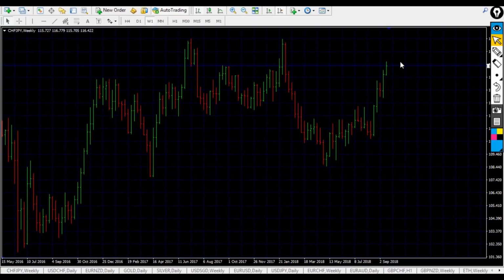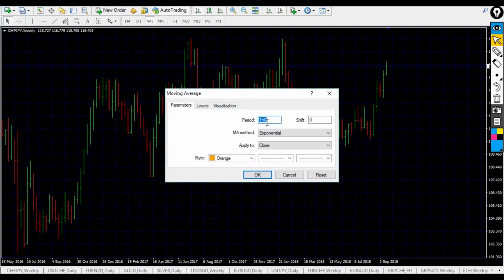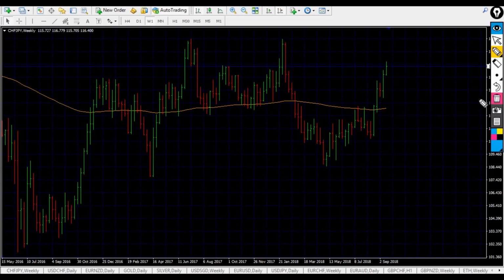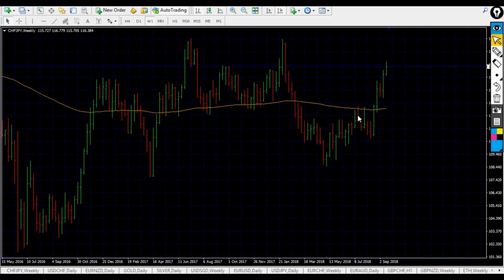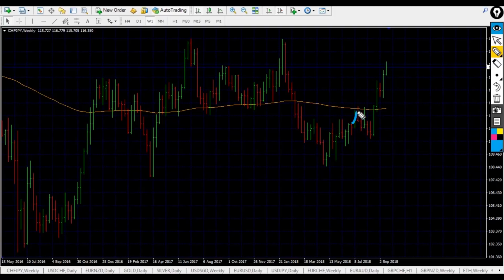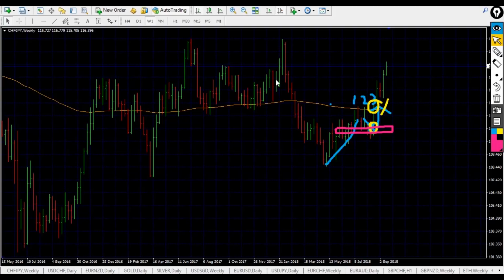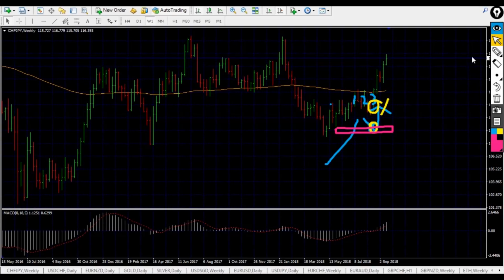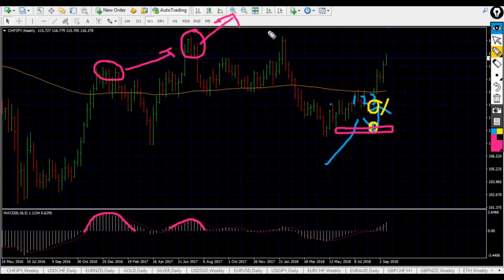The ONLY Forex Technical Chart Analysis you NEED (Part 2)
Forex Technical Chart Analysis dissection - 1st video was done in complete price action, this continuation video is where we add the indicators on as our arsenal.

This is the complete forex technical chart analysis video that you need.

Learn about how banks manipulate the market and how can we trade inline with them here:

Ezekiel Chew is a professional forex trader and the founder of Asia's leading forex education & training academy - Asia Forex Mentor.

He is frequently consulted by banks and trading institutions for his forex trading expertise.

Thousands of students have benefited and profited from his lifestyle trading method where he tunes forex trading to his lifestyle and not his life around forex trading.

Learn all about forex technical chart analysis and more at our official page: Asia Forex Mentor
and that's where you will also learn from our high number of success rate.